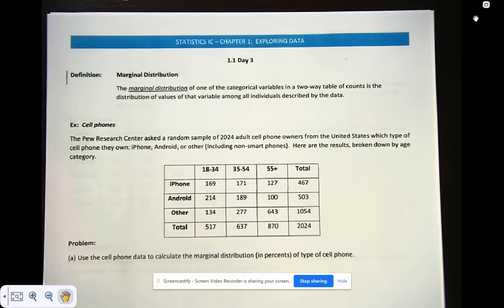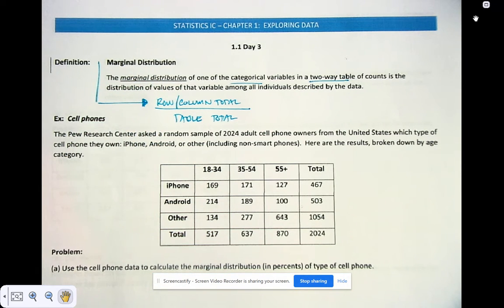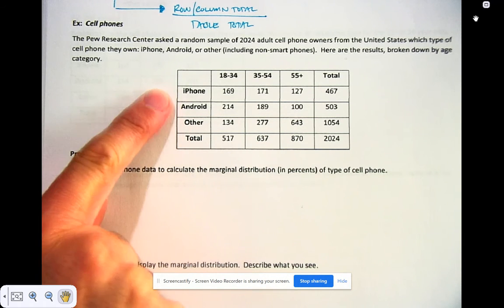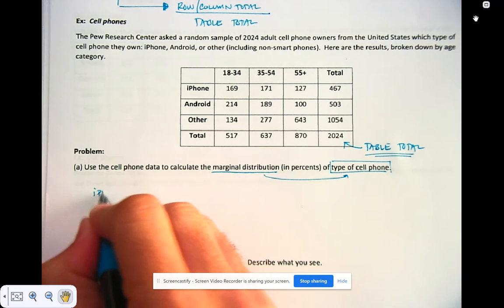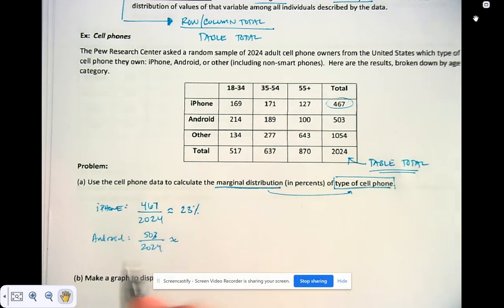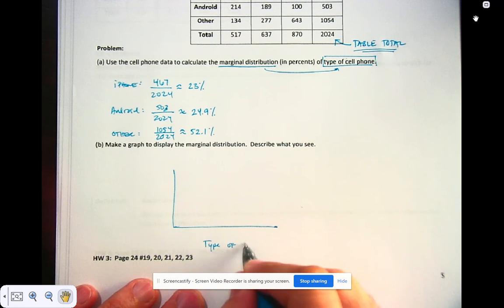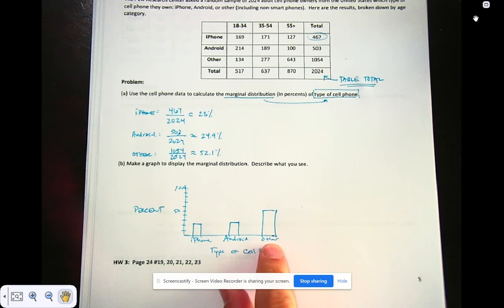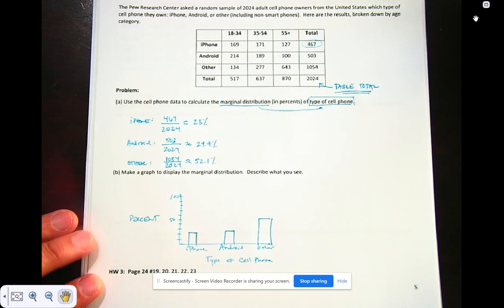STATS IC NOTES 1.1 DAY 3